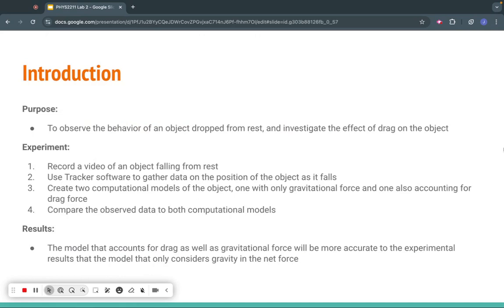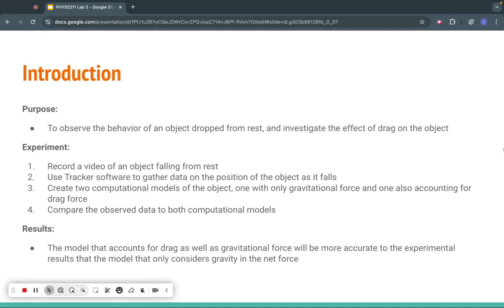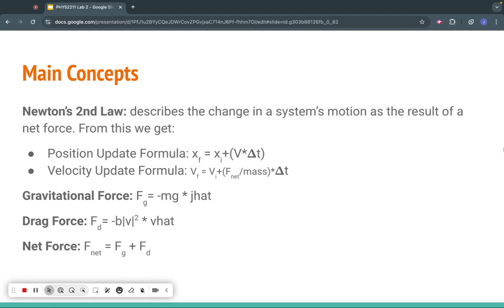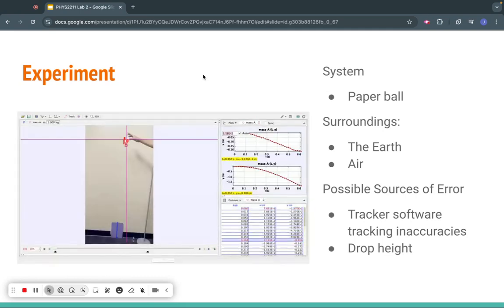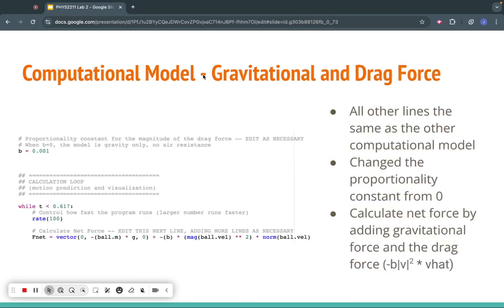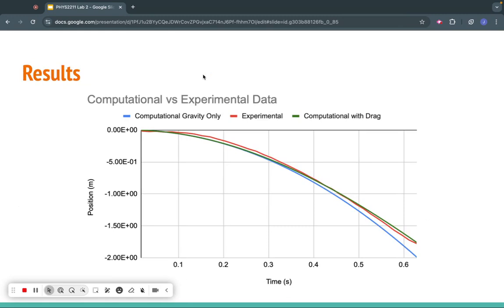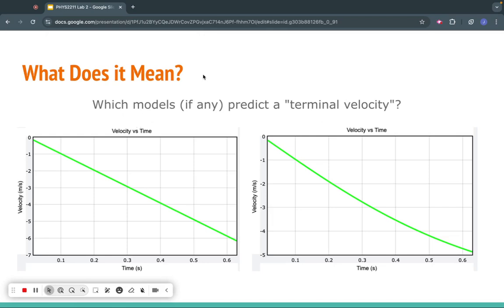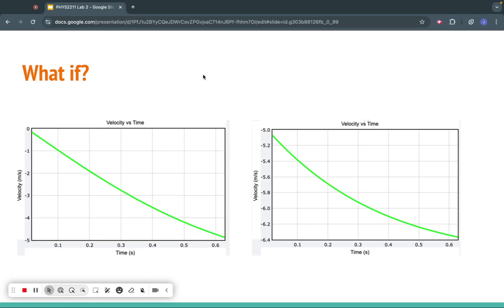PHYS2211 Lab 2: Motion of a Falling Object